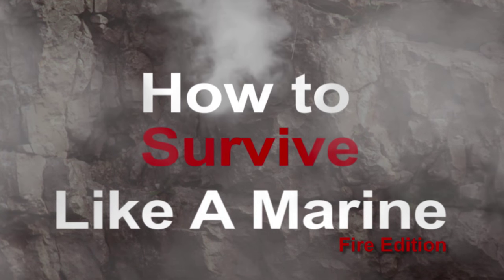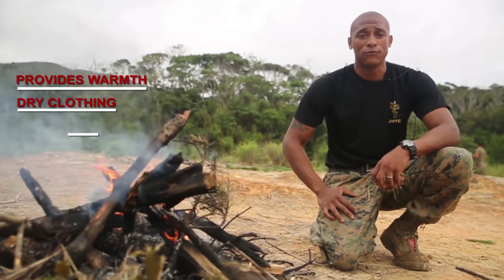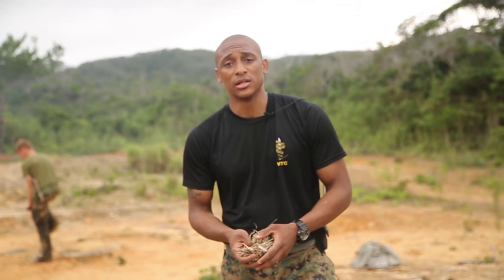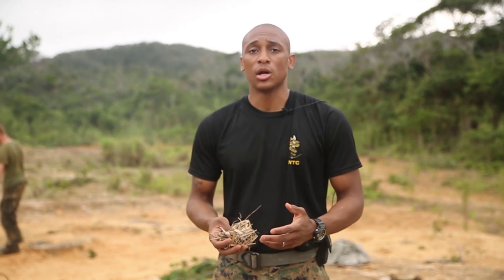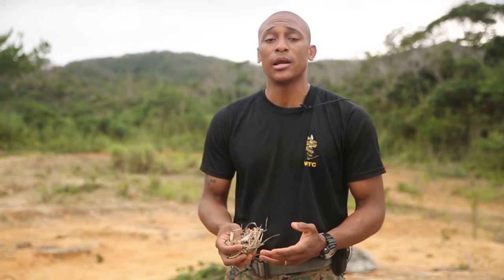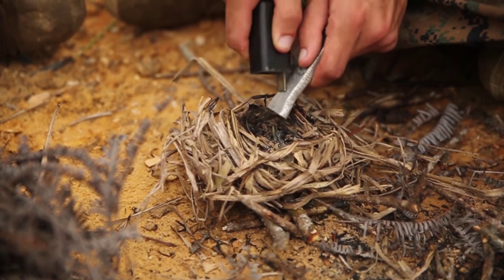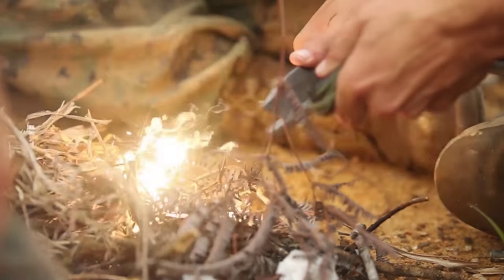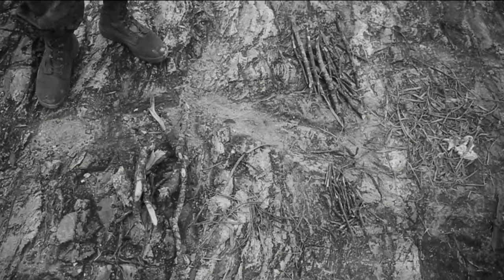How to Survive Like A Marine - Fire Edition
Marines with III MEF show you how to get things done "Like a Marine."

Sgt. Leonel Tappin teaches you how to survive with fire. Tappin is a survival instructor stationed at the Jungle Warfare Training Center in Camp Gonsalves, Okinawa, from Brooklyn, New York.

Be sure to follow III MEF Marines for more in the series.